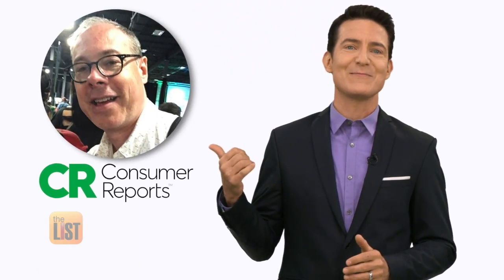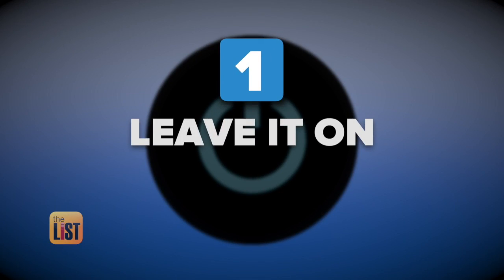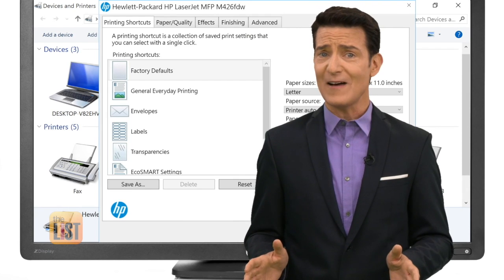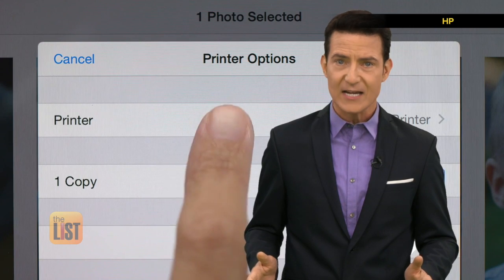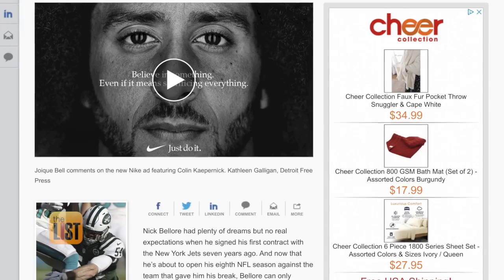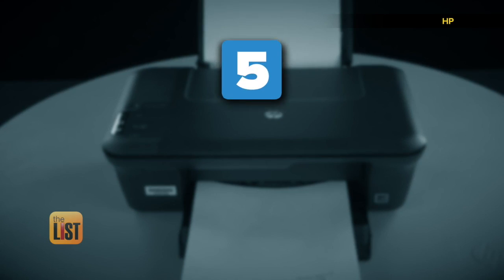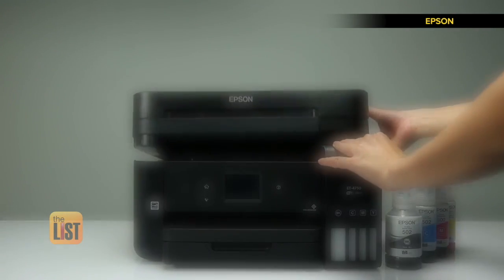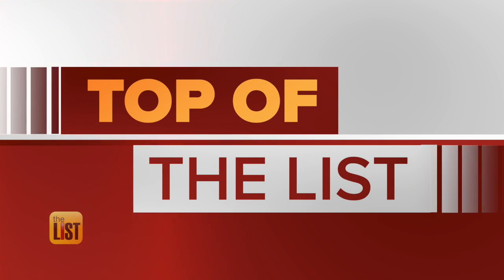4 Ways to Conserve Printer Ink & Save Money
When gas was four bucks a gallon, that was about three cents an ounce. A hundred-dollar bottle of fancy wine is less than four dollars an ounce. And the human blood that keeps you alive costs around ten bucks an ounce. They're all way cheaper than the most expensive liquid in your home – printer ink, which costs about fifty dollars per ounce these days. So we spoke with Chris Raymond from Consumer Reports who showed us four ways to conserve ink.